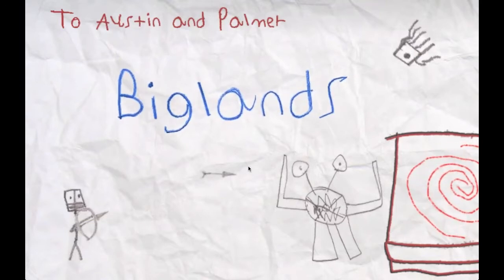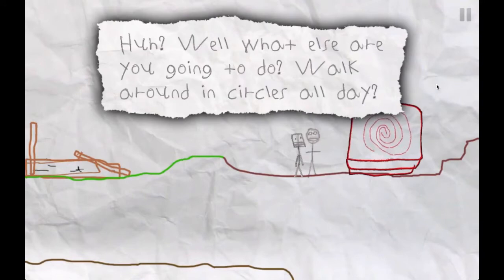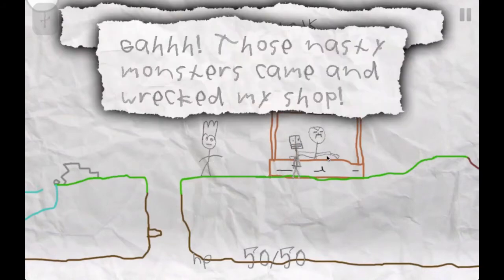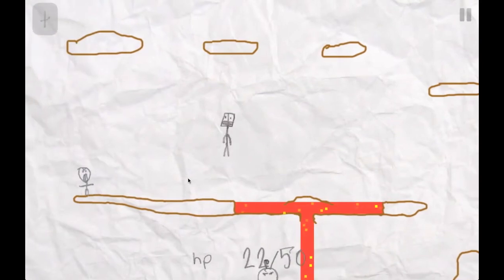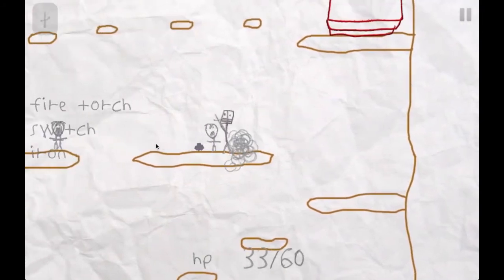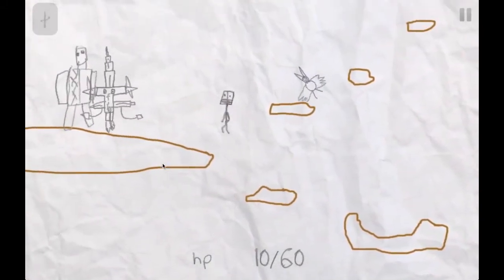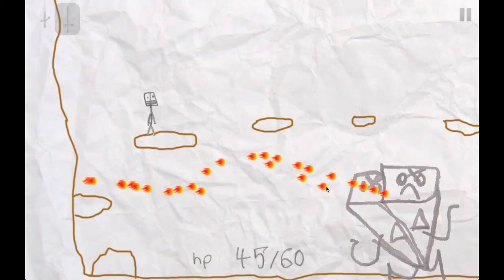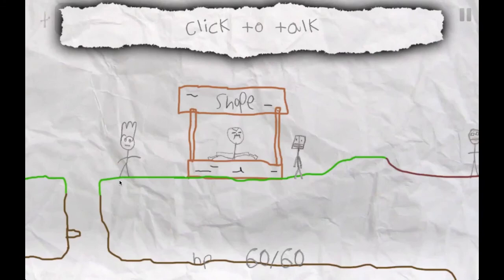Biglands Part 1: "Lava Land"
Michael and Jordan take a crack at an indie platformer that was designed by children. Michael is excited, how about you?